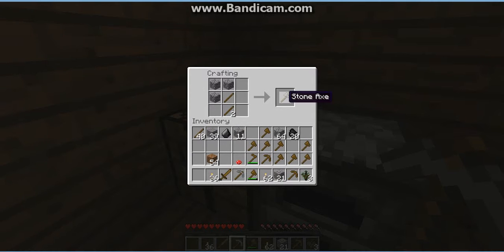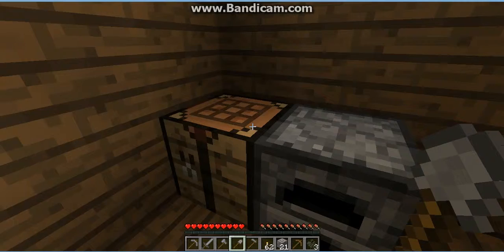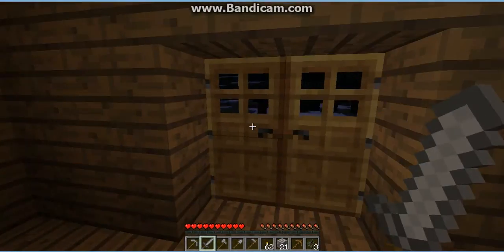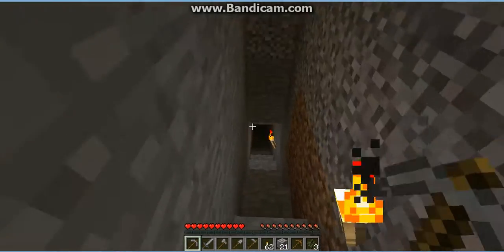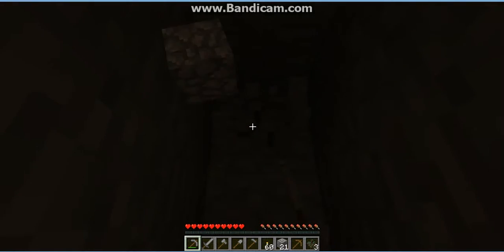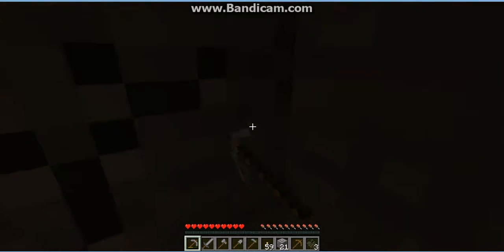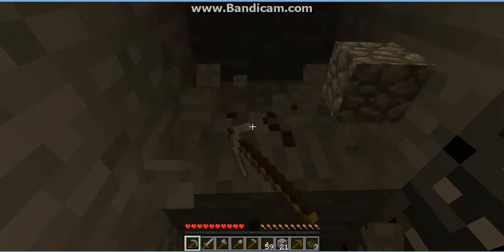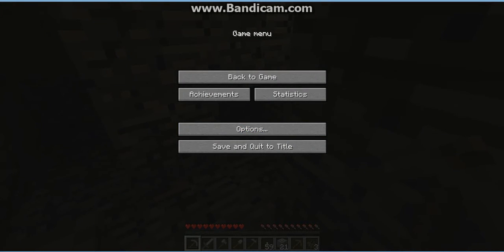Minecraft Survival Episode 3: Into Bedrock